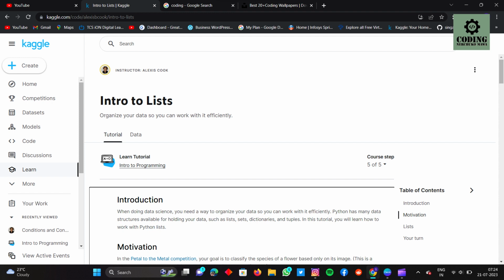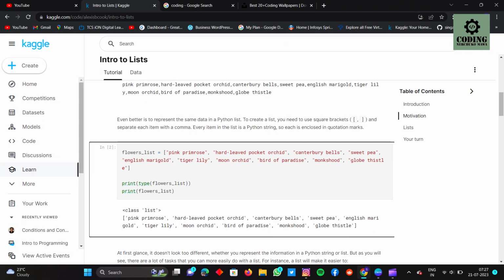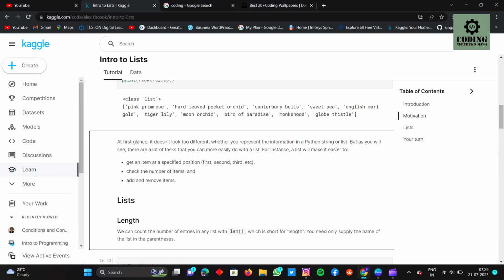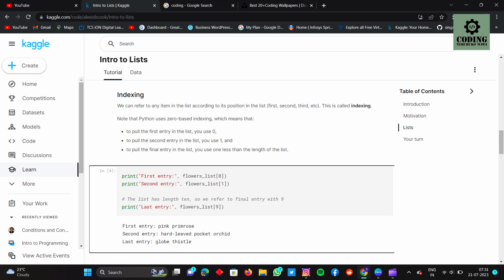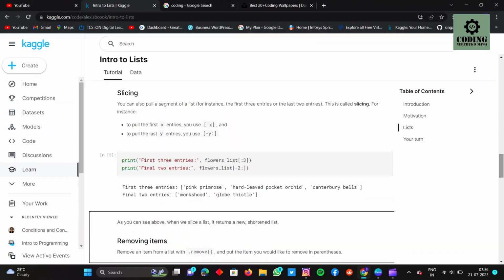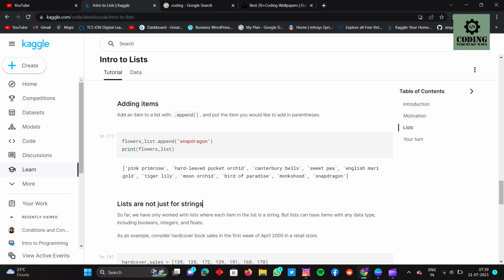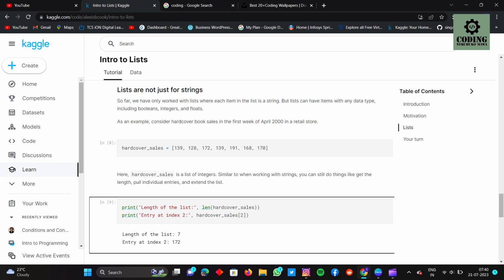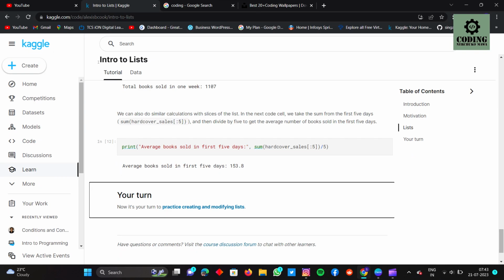Intro to programming | Intro to Lists | Kaggle | coding nerchuko mawa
check out Instagram account from our channel.

in this video we are trying to make Kaggle courses easy to understand by adding video through text to speech. as Kaggle courses are becoming boring as we kept going deep into the courses. in this video we are covering a topic from intro to programming course called (intro to lists).we will try to make videos on every concept of Kaggle courses.

our channel coding nerchuko mawa was created to to make coding simple especially we are going to talk about data science, data analysis, artificial intelligence and machine learning.